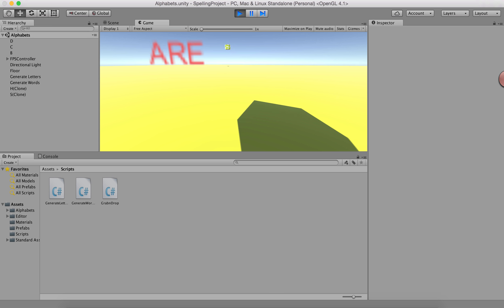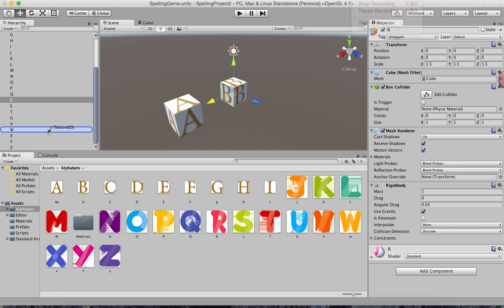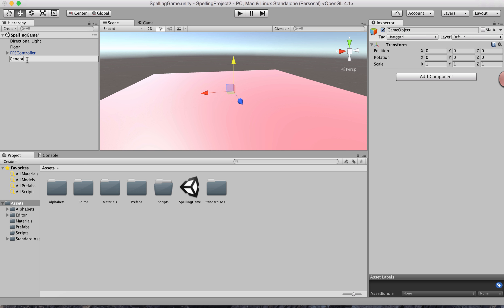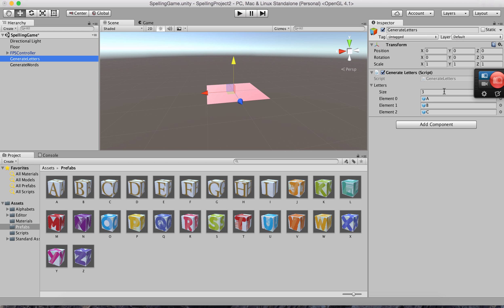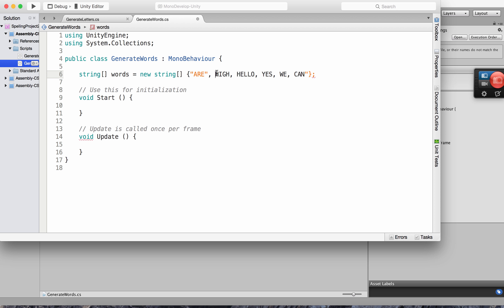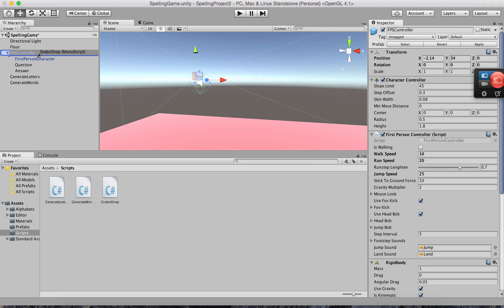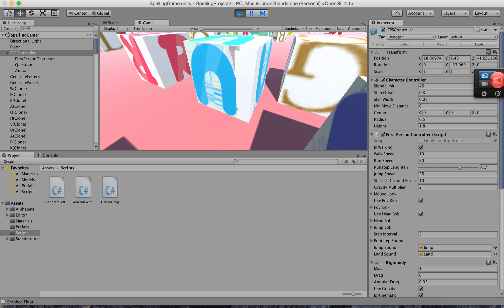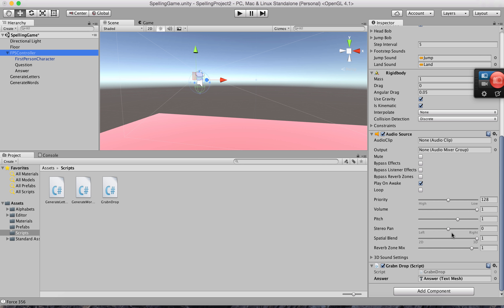Creating a 3D Game of Random Words in Unity 3D VR interactions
In this tutorial we will learn how to create a basic 3D game, generate random words, and then how to spell them correctly using Virtual Reality Interactions.